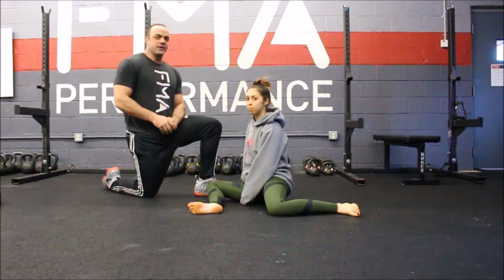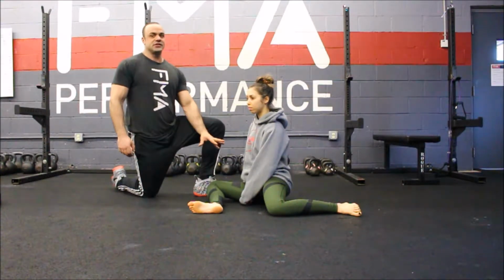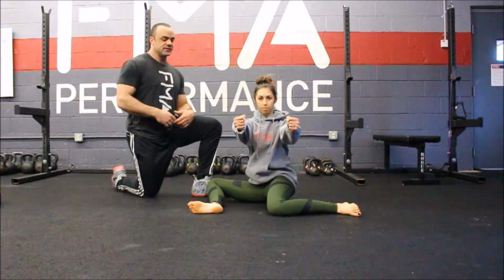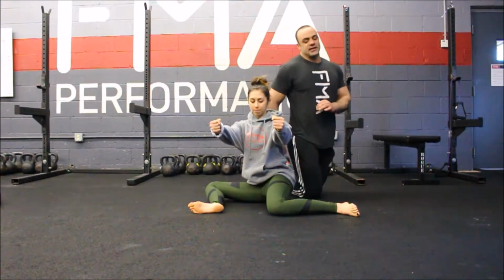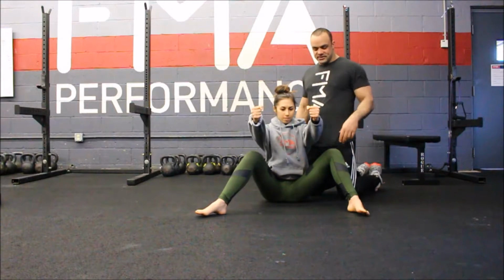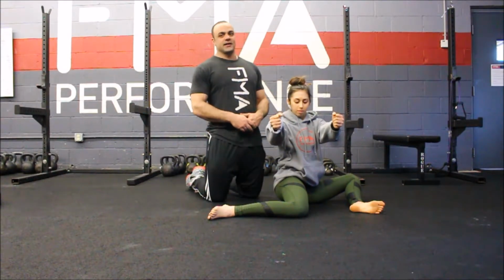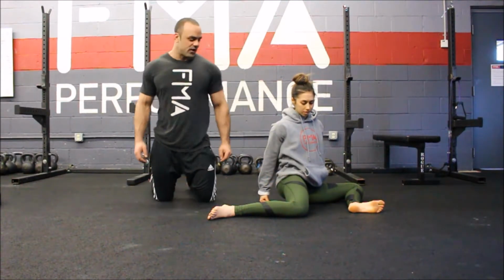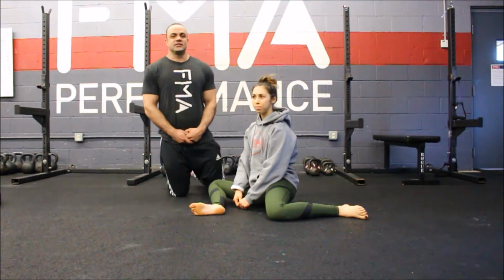Seated Hip CARs